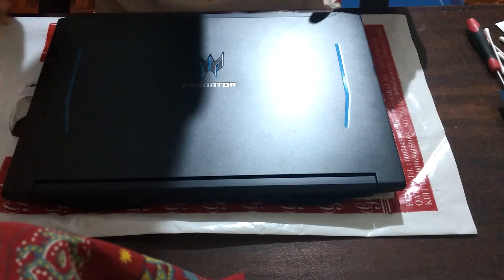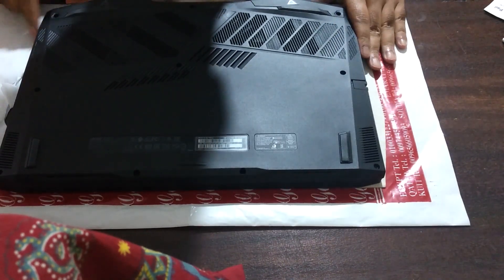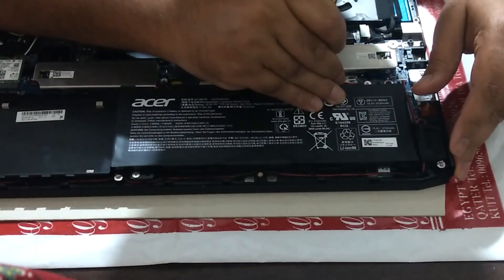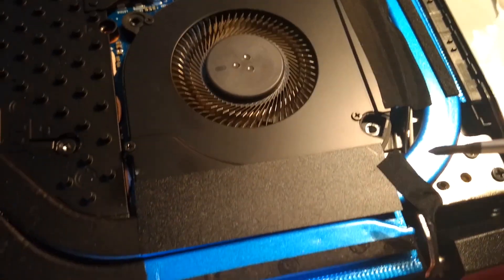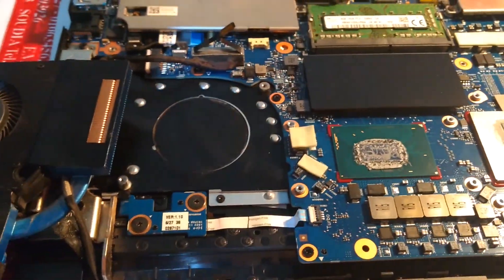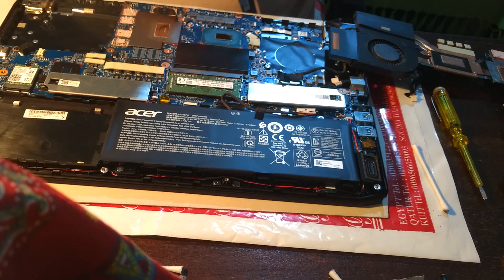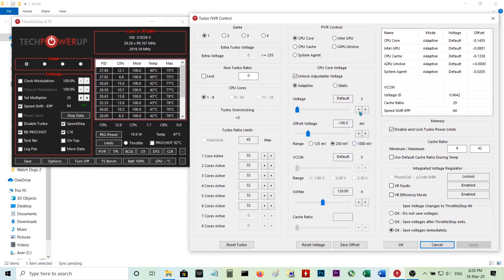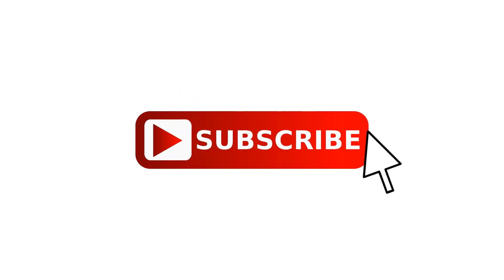Repasting your laptop's thermal compound | Arctic MX-4 2019 | Acer Predator Helios 300 2019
Hey guys! In this video I show you how to repaste/replace your laptop's thermal compound. Repasting the stock thermal paste with better paste greatly reduces the laptop's temperatures and thereby improves performance. I decided to re-paste my Acer Predator Helios 300 2019 - I7 9750H, 16GB Dual channel RAM, 1660ti. I used Arctic MX - 4 2019 edition which I had purchased with my Helios last year (2019) during the Black Friday sale. I was also thinking about Kryonaut, Noctua and Cooler Master MasterGel but ended up buying the MX-4 as the reviews on Amazon were 85% positive plus it was cheaper. I was skeptical at first but when I saw the low temps I was quite surprised at the performance. I was hitting 85C on the GPU and 75C on CPU with games such as Watch Dogs 2 and AC Odyssey. I have also undervolted with TS to -145.5mV. After the re-paste my temps were down to 65C on GPU & CPU! I would highly recommend this thermal compound.  The re-paste task was a bit of a daunting task but I enjoy tinkering and the results were great :)

Laptop Specs:
15.6 inches Full HD 144Hz 3ms IPS Display, Intel i7-9750H, GTX 1660 Ti 6GB, 16GB DDR4, 256GB PCIe NVMe SSD, Backlit Keyboard, PH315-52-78VL

Acer Predator Helios 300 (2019) Unboxing Video

Acer Predator Helios 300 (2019) In depth Review

Acer Predator Helios 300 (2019) SSD installation & stuck screw!